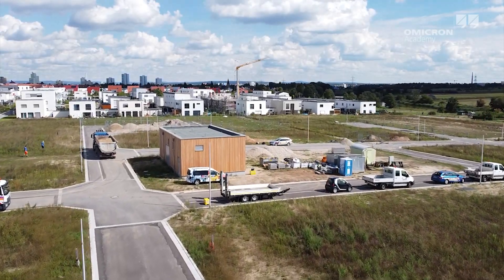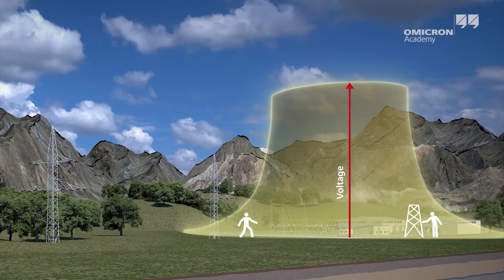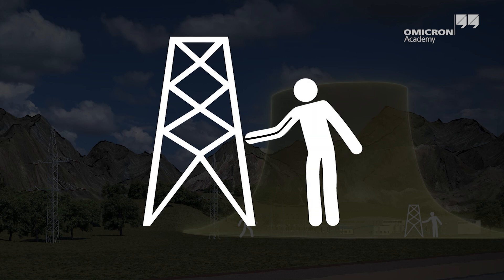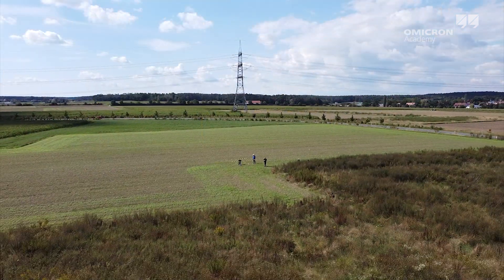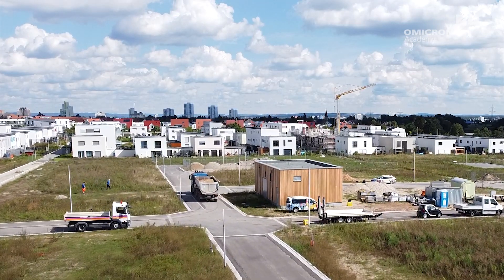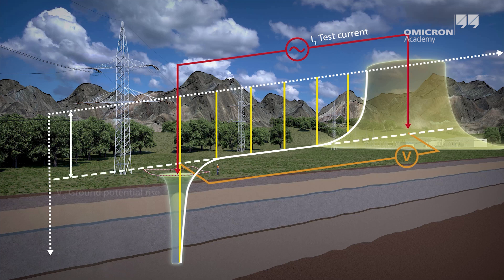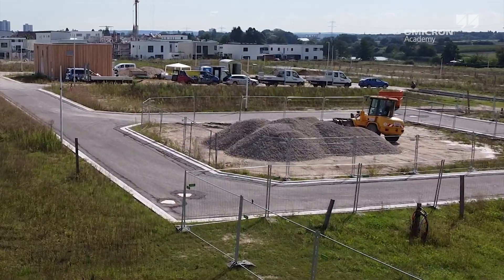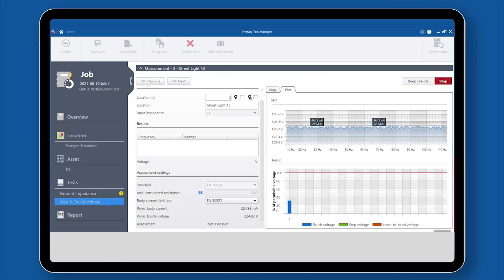Testing of grounding systems in medium voltage substations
Grounding systems are essential for the safe operation of electrical power systems.

They ensure the reliable operation of electronic devices like short-circuit indicators, protection relays and communication devices.

In case of a ground fault in the electrical power system, high currents can flow via the grounding system into the soil which can pose a serious threat to people and equipment.

With regular testing you can ensure the safe operation of your grounding system.